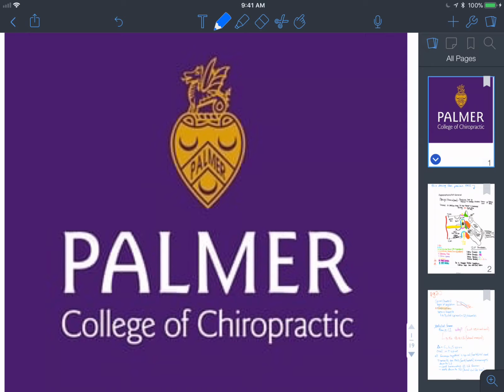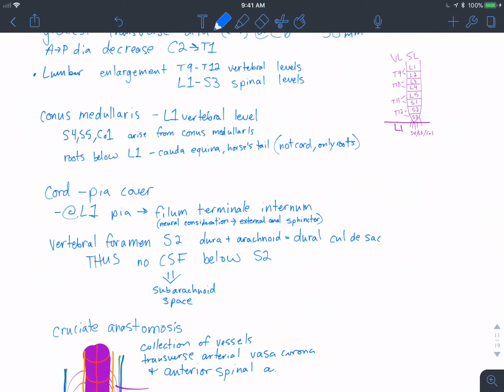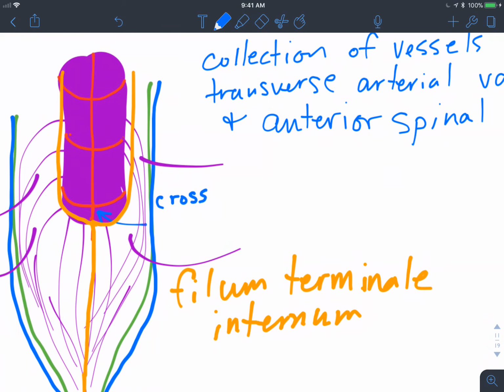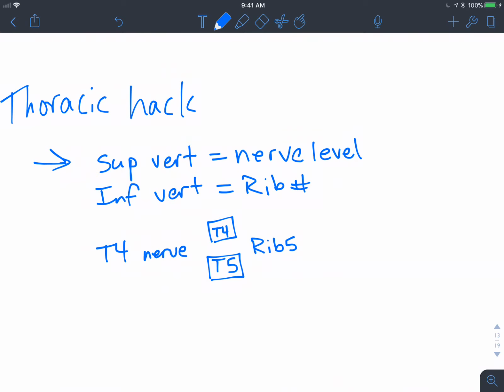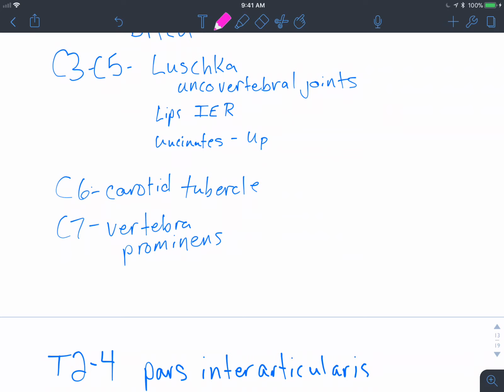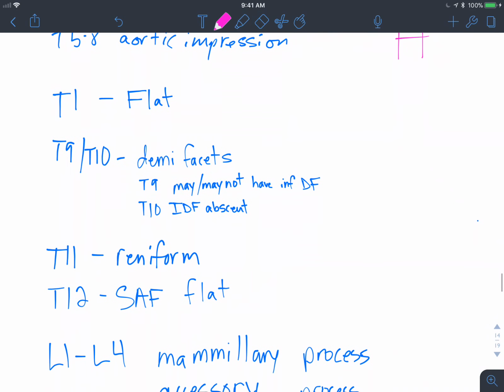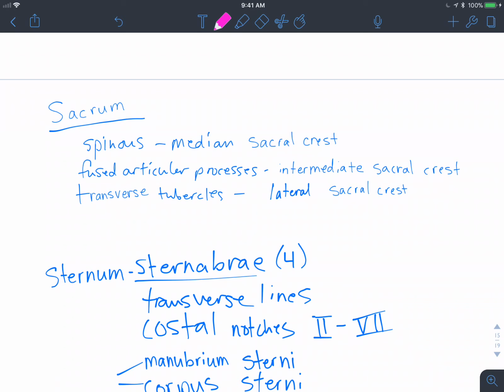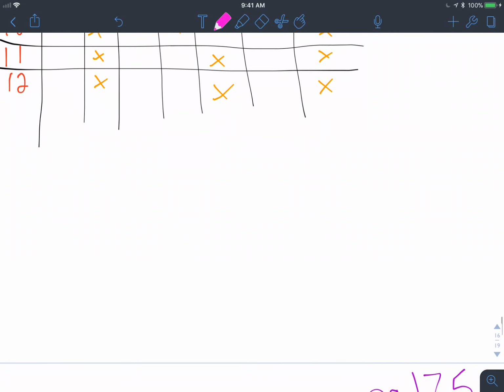Palmer College of Chiropractic Spinal PASS Spinal cord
Spinal Cord pg 30